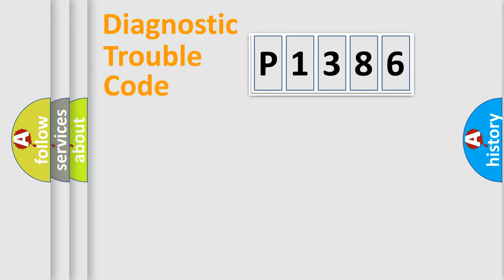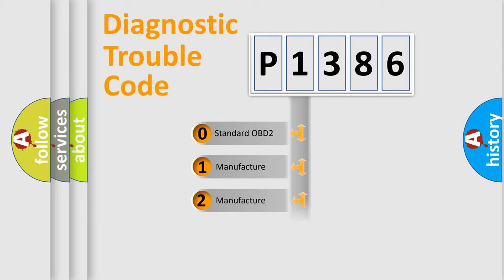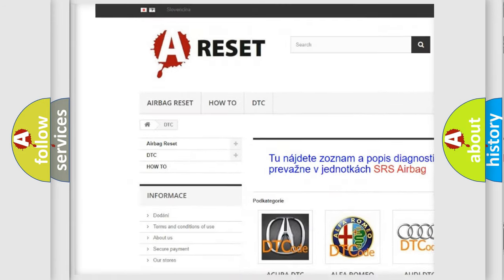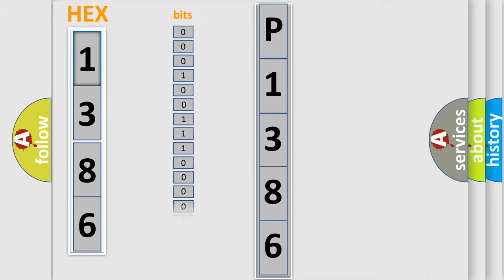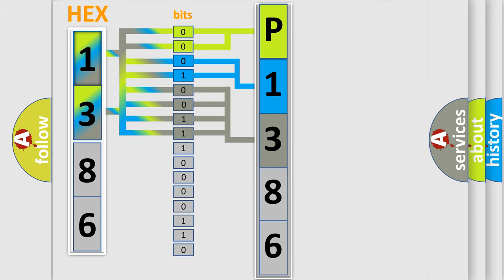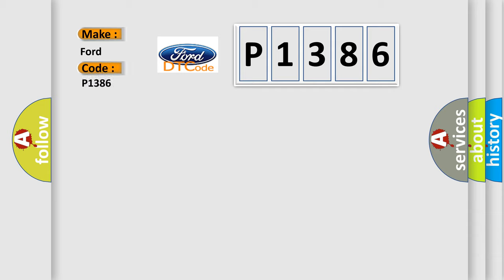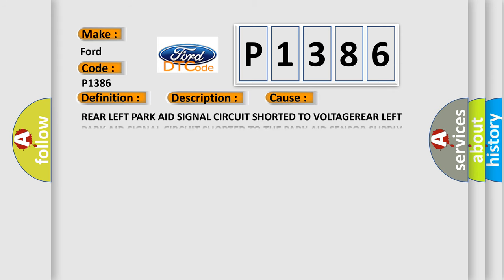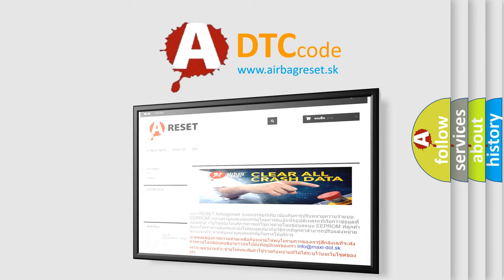DTC Ford P1386 Short Explanation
Contents:
0:21 Basic DTC analysis according to OBD2 protocol standard.
1:48 Insight into programming
2:58 A diagnostically understandable description of the Diagnostic Trouble Code
3:05 Basic error definition

Make:
Ford
Code:
P1386
Definition:
Parkfit Sensor Rear Left - Circuit Short To Battery
Description:
Park Aid Module detects an open on the Park Aid Sensor Signal circuit.Park Aid Module detects a short to voltage on the Park Aid Sensor Signal circuit.
Cause:
REAR LEFT PARK AID SIGNAL CIRCUIT SHORTED TO VOLTAGEREAR LEFT PARK AID SIGNAL CIRCUIT SHORTED TO THE PARK AID SENSOR SUPPLY CIRCUITPARK AID SENSOR GROUND CIRCUIT OPENPARK AID SENSORPARK AID MODULE